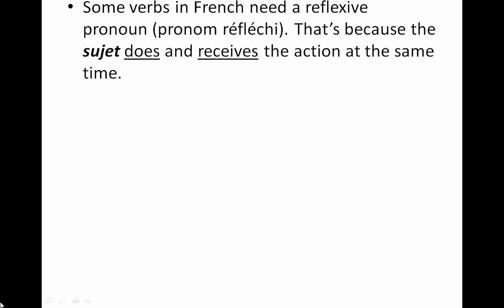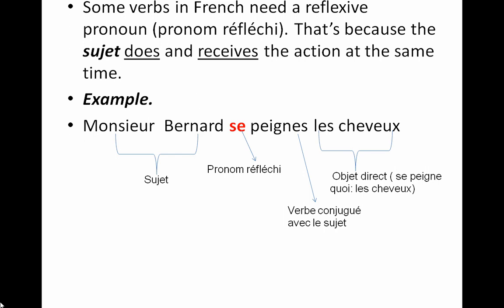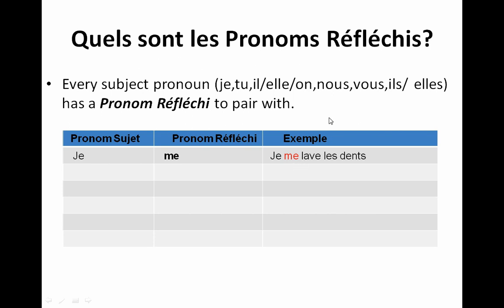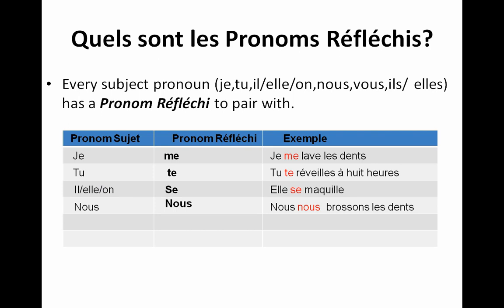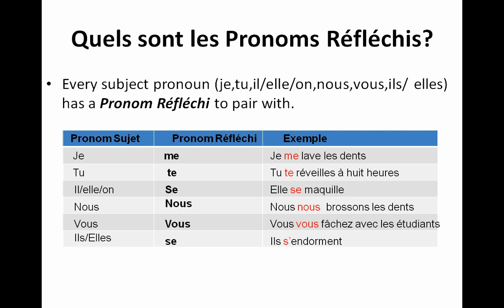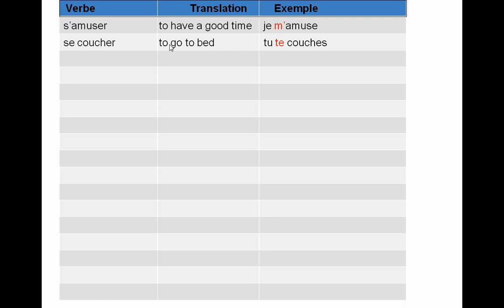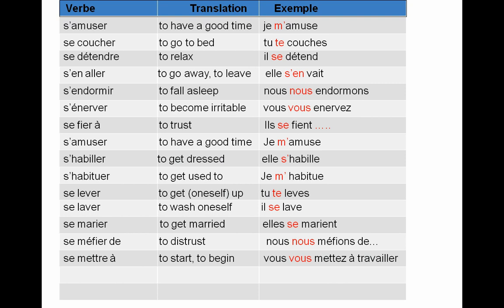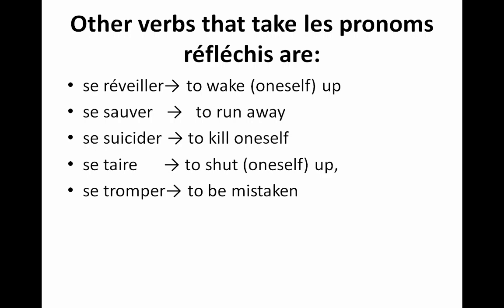Pronoms Reflechis.wmv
Learn the reflexive pronouns in French, how to use them  and the verbs that go along with them.
Any rude comment will be deleted and you will be blocked!